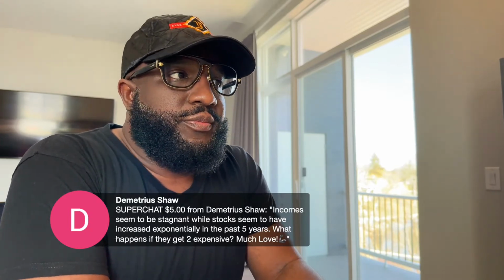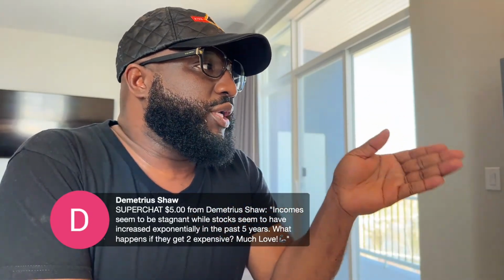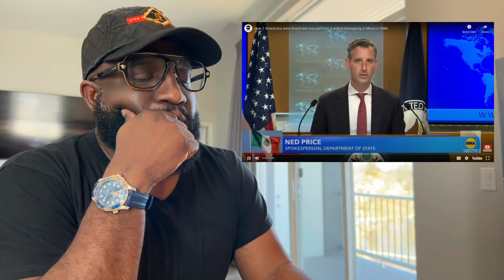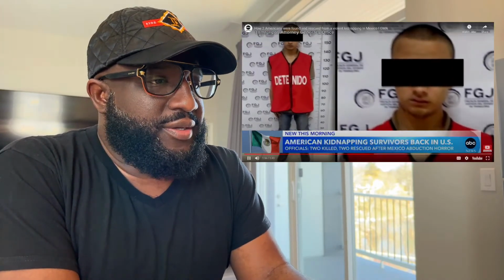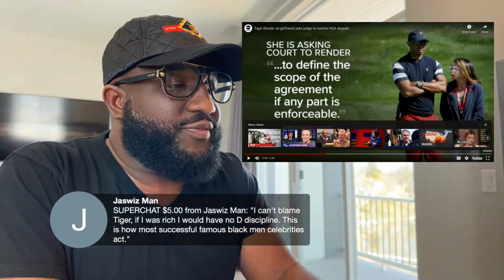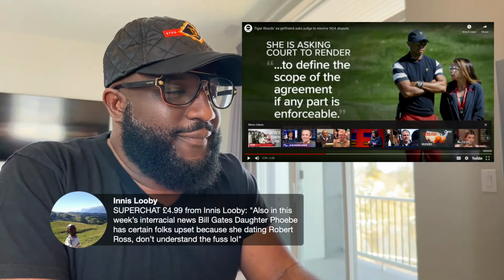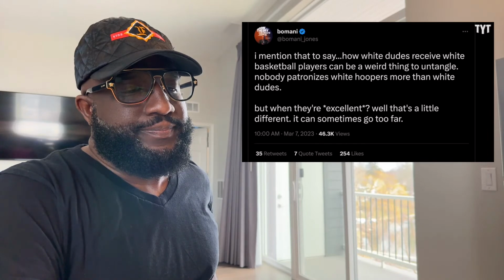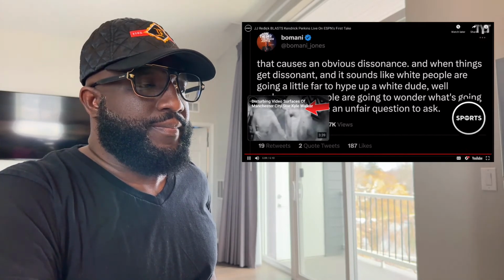Agendas | JJ Redick Calls Out Kendrick Perkins, Tiger Woods Ex Sues, Mexico Kidnapping | S3.EP42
Mail:
Anton Daniels